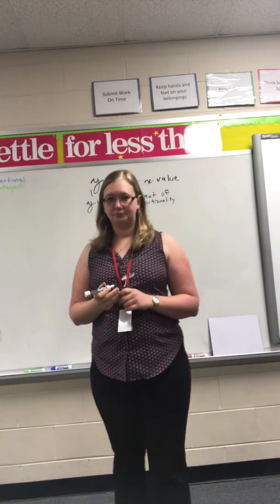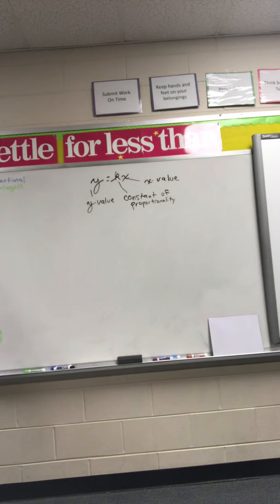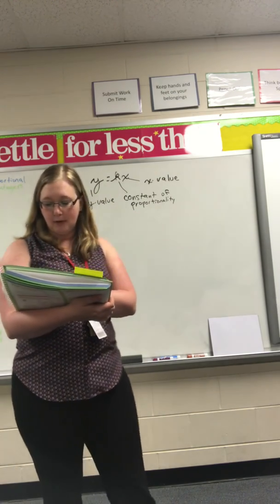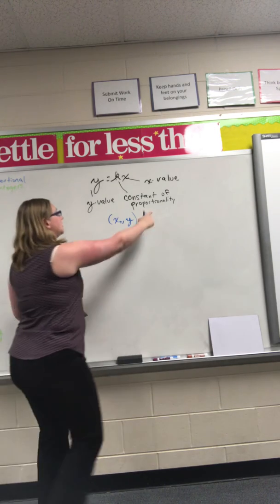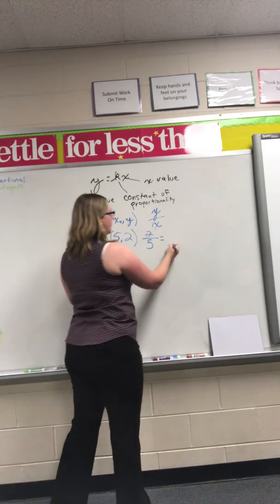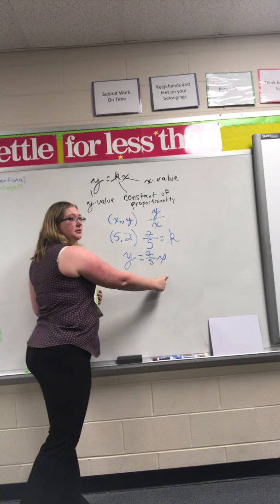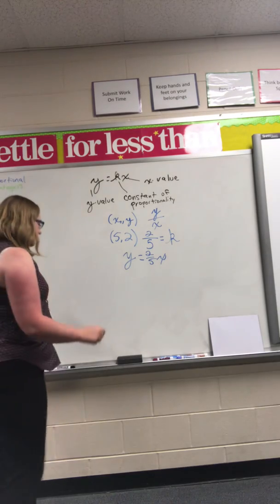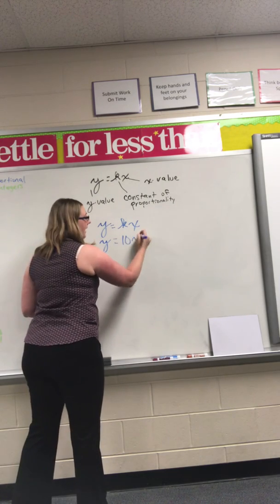Glencoe Course 2 Lesson 1-9